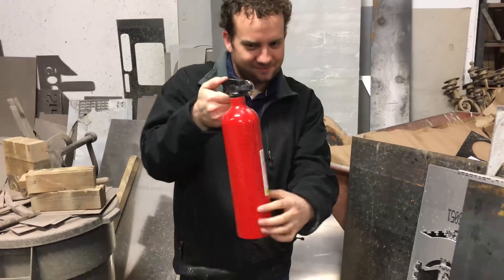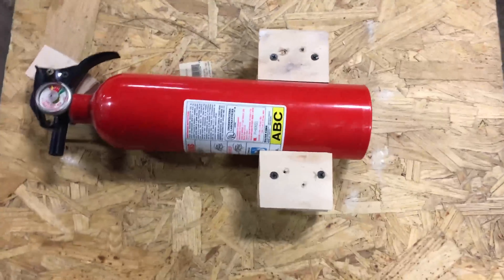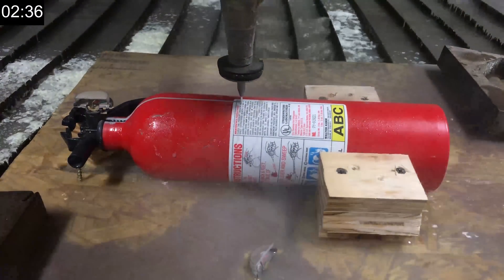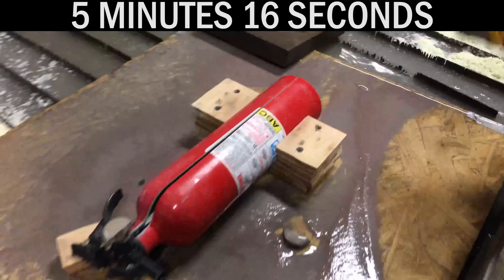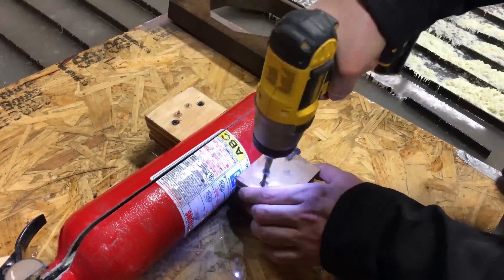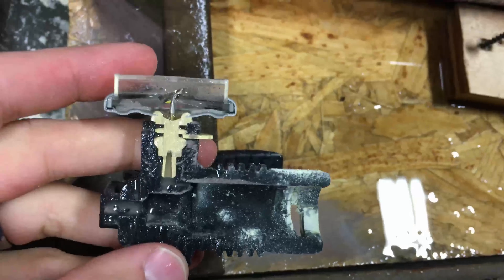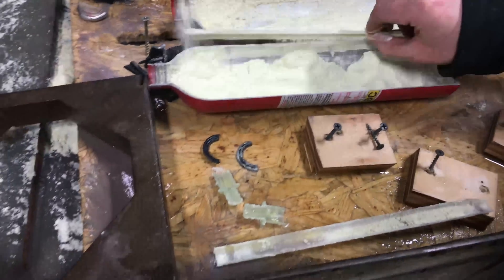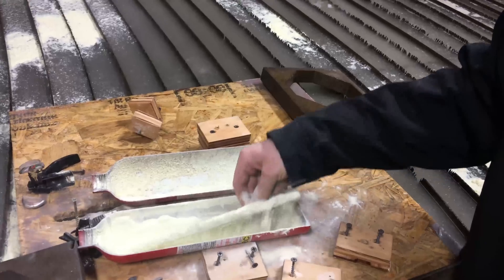Fire Extinguisher cut in half with A 60,000 PSI Waterjet Cutter - Interesting Cross Section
A full Fire Extinguisher cut in half with a waterjet cutter.  I was surprised how dry it was inside after it was cut.  It was a cool cross section and allowed us to see how a fire extinguisher works.

Send us something to cut in half with our water jet cutter!!!   We also have a huge hydraulic press, so we can crush things too if we want.

USA

A fire extinguisher vs a 60,000 psi waterjet cutter